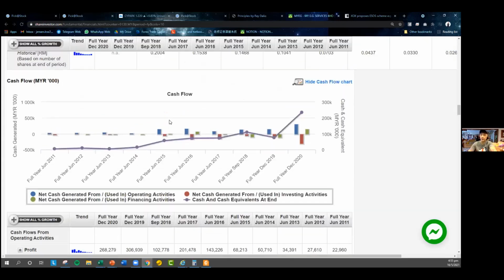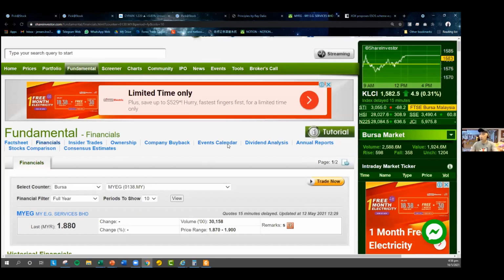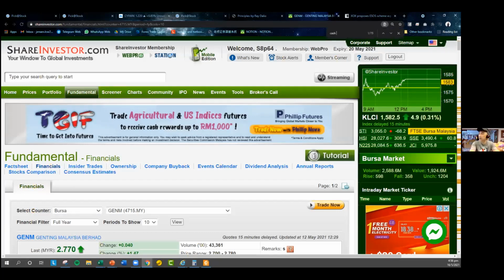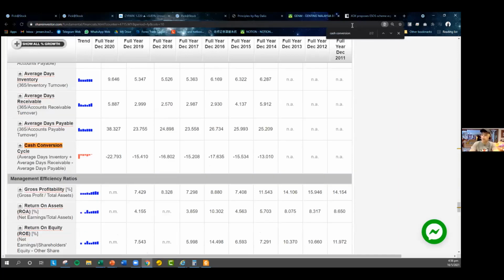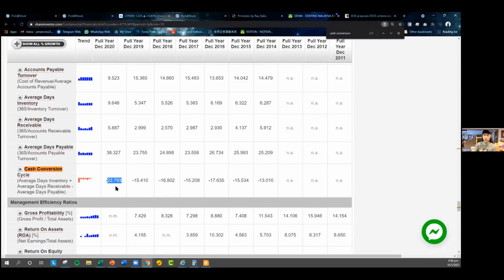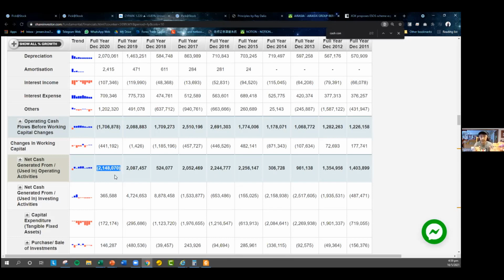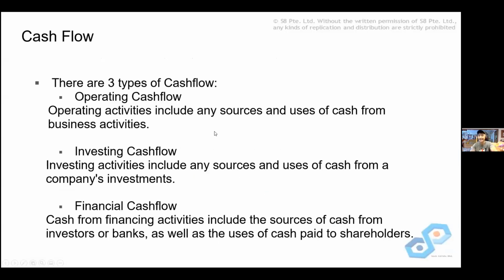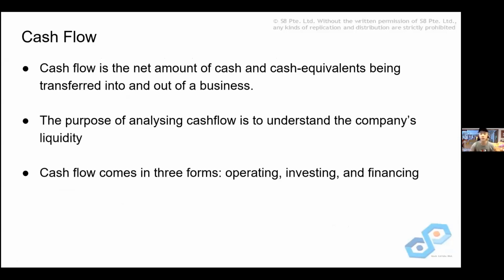Cash Flow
Analyzing cash flow is a way to assess the liquidity of a company.

And, it comes in three different forms!

Watch this video to learn more about this important financial statement from JT.

If you enjoyed this topic, you might be interested in learning more.